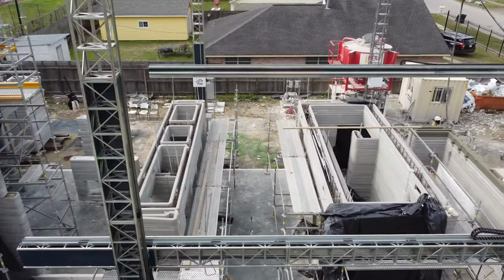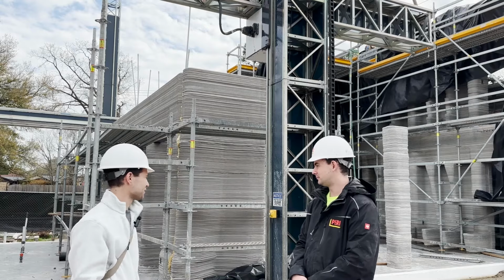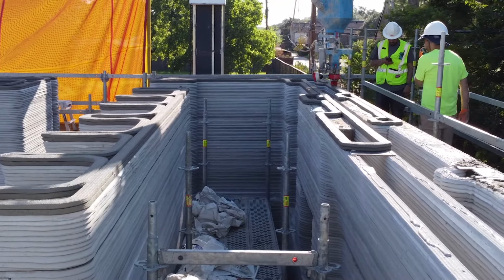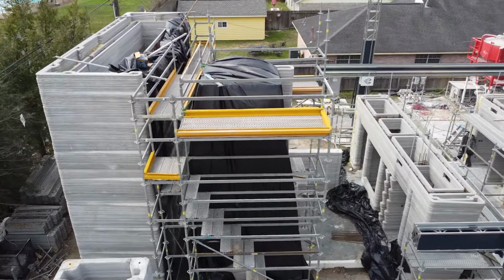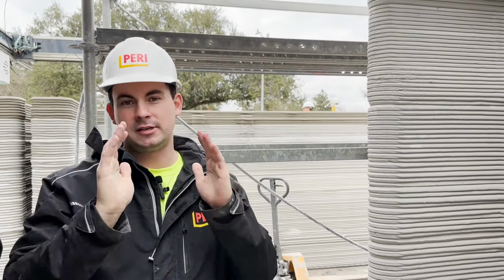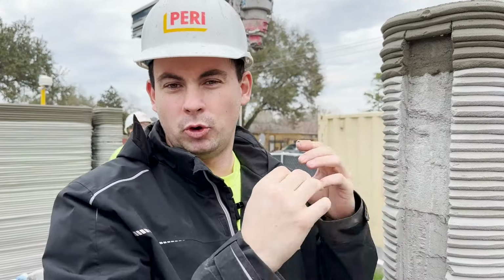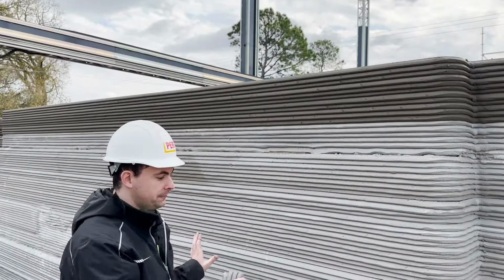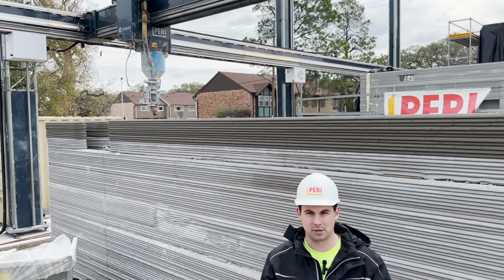Behind the Scene | BIGGEST 3D Printed House in the World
Get an exclusive look at all the details which go into printing this incredible project in Houston Tx by Peri 3D construction. This video is over a year in the making with footage from many different visits and I will have to stop by at least once more when all of the traditional construction work is complete!